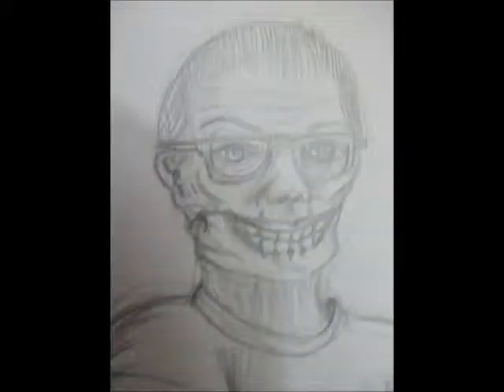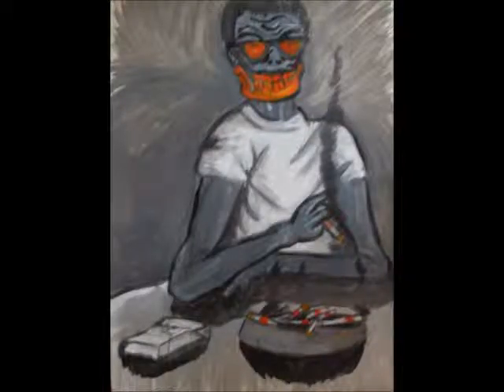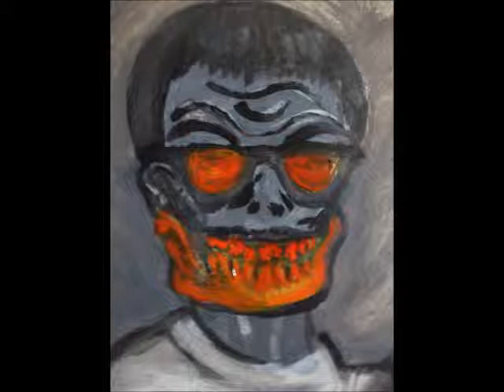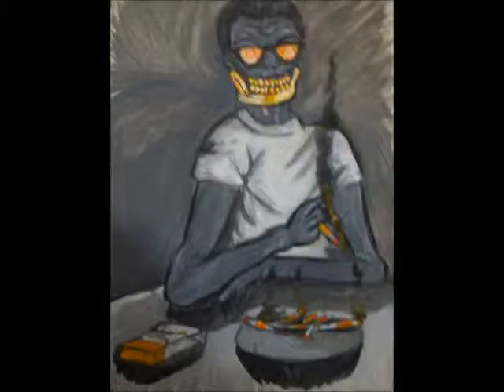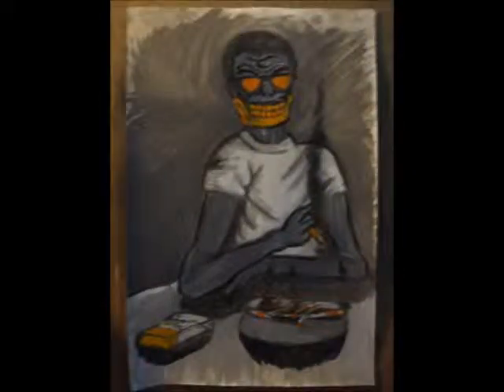Zombie Painting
This is a painting I did for Truth.  The anti-smoking people.  It was also an entry in a contest that was held on DeviantArt.

I hope you enjoy seeing the process of the drawing becoming a painting.  Enjoy!

Justin Latimer, 2013

here is the link to the entry on DeviantART.